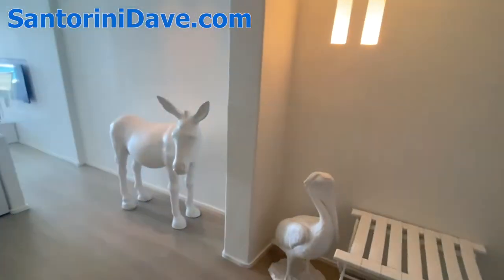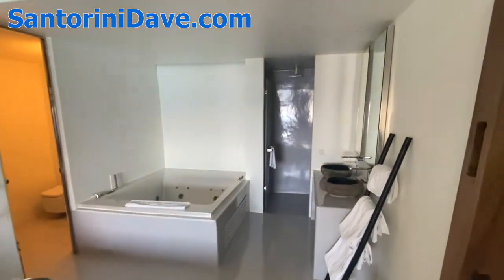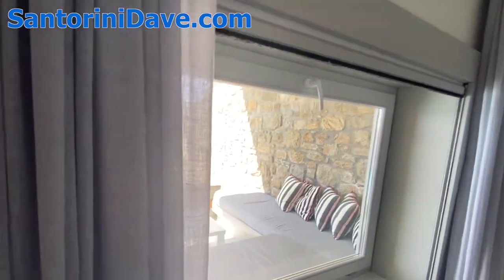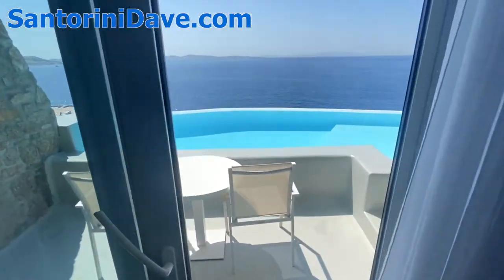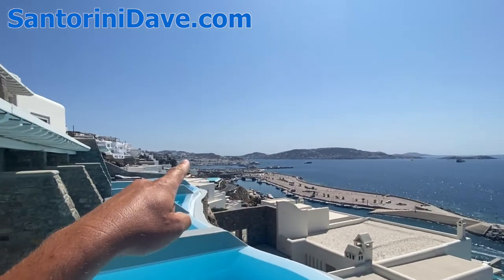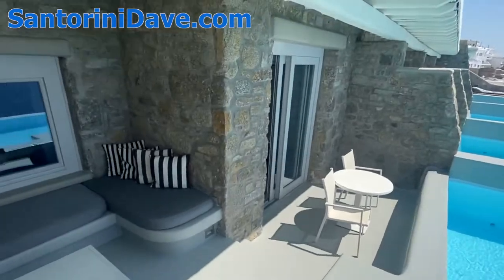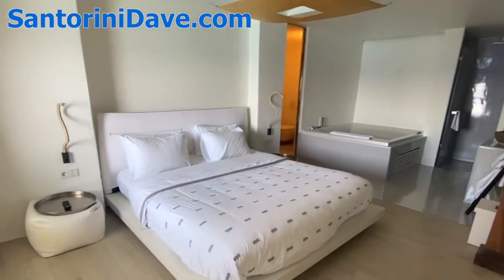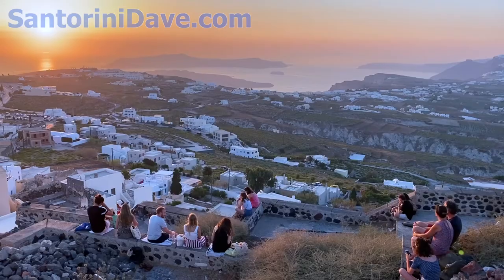Cavo Tagoo Mykonos Hotel - Honeymoon Suite Tour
Cavo Tagoo Mykonos is a trendy luxury 5-star hotel on the north edge of Mykonos Town. Take a tour of the romantic Honeymoon Suite with private pool.

Read our Mykonos Travel Guide for best hotels, best restaurants, tours and things to do, transfers to Santorini and more.

Located at the north end of the Old Port, Cavo Tagoo offers spacious rooms and luxury facilities with easy access to the legendary dining, shopping, and nightlife of Mykonos Town. Rooms, suites, and villas all feature private terraces, stylish interiors, and sea views; suites, villas, and some rooms offer private jacuzzis or pools. The alfresco Zuma Restaurant serves a modern Japanese menu with an extensive wine list, while the pool bar features fresh takes on cocktails and hookah until late. Hotel highlights include an infinity pool with floating sunbeds, a lavish spa, and an exceptional concierge team specializing in bespoke, luxury experiences.

SantoriniDave.com is the internet’s most trusted independent hotel and travel website. We are a small team of hotel and travel experts; our site began as a travel guide to Santorini but quickly expanded to Athens, Mykonos, and most of the Greek islands. Recently we’ve broadened our scope to cover the best luxury, boutique, and family hotels and the best areas to stay and things to do in many of the world’s top destinations.

For more in depth vacation travel guides, hotel reviews, maps and itineraries For every stayed hotel booking made through our site, Santorini Dave donates $5 to the wonderful charity GiveDirectly, which gives cash transfers directly to people living in extreme poverty.